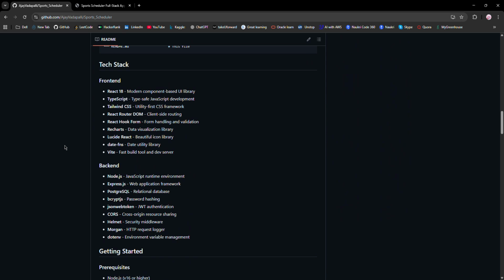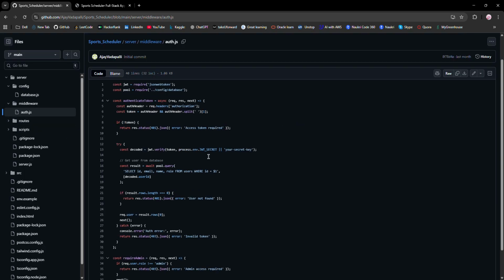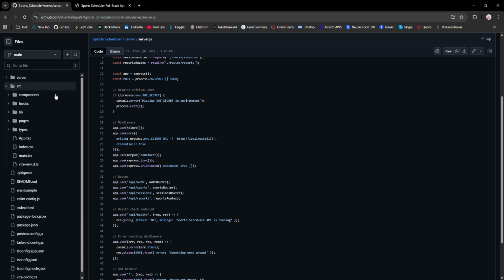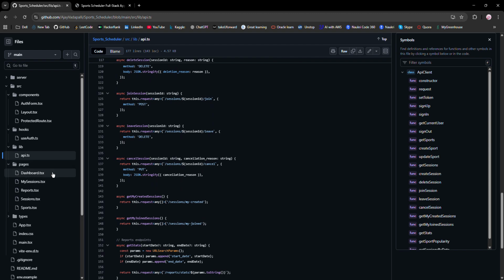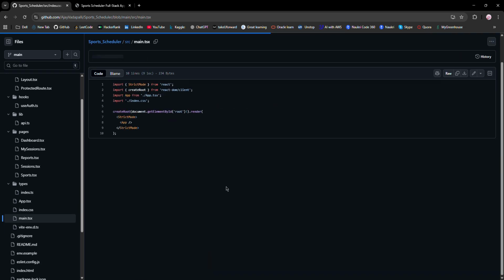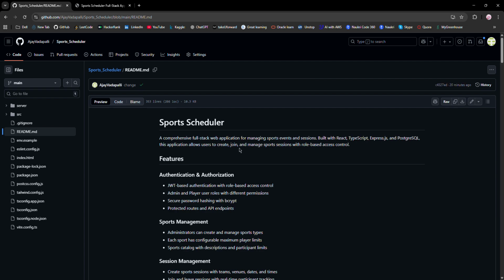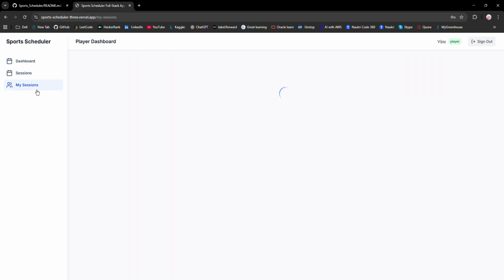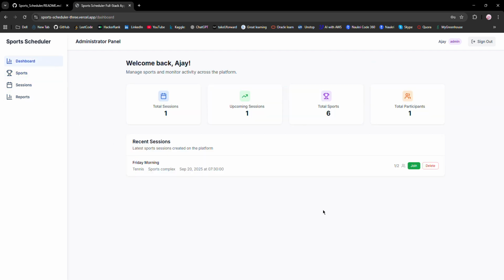Sport Scheduler 501 Capstone Project